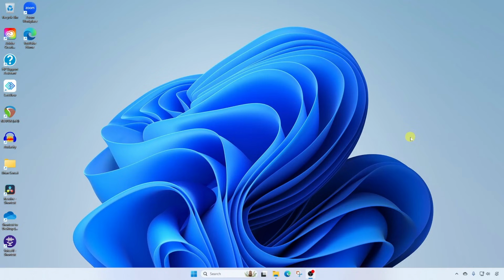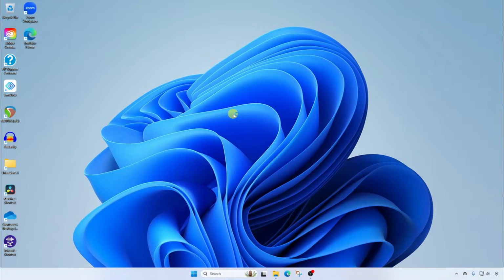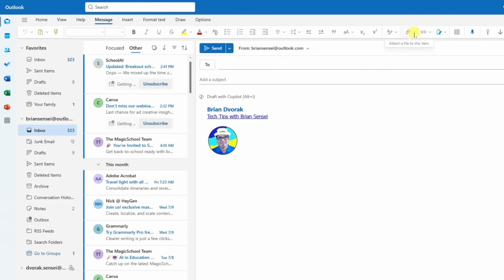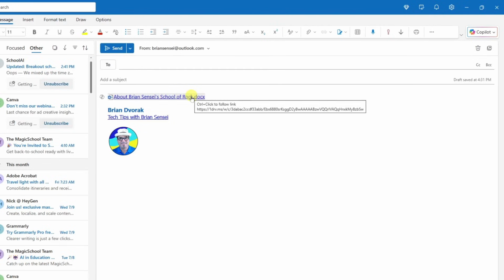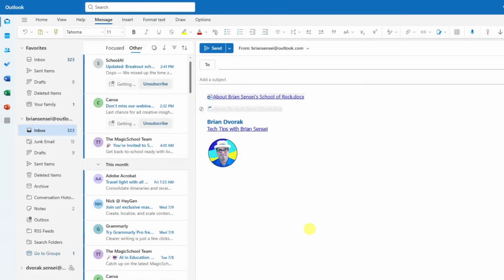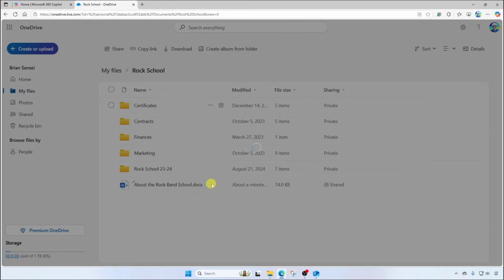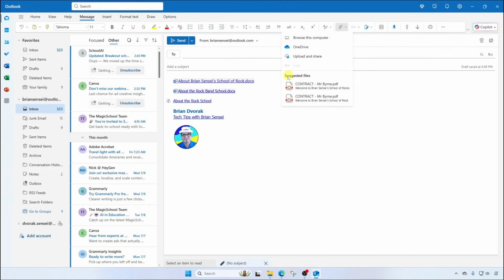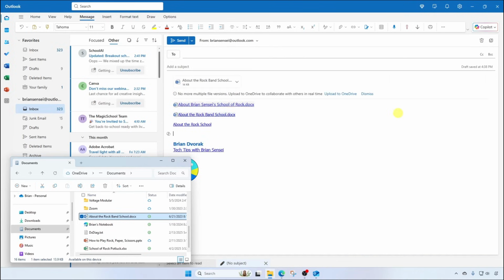How to Attach Files in the New Outlook App 📧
Learn how to attach files in the new Outlook App. In this video, I cover how to attach from the desktop, attach from OneDrive, drop in a shared file link, and drag and drop your attachment.

🕑 TIME STAMPS:
0:00 Intro
0:20 Open the New Outlook
1:10 Attach Files to an Email
1:54 Attach from OneDrive
2:51 Upload and Share
3:38 Hyperlink to File
5:12 Drag and drop Attachments